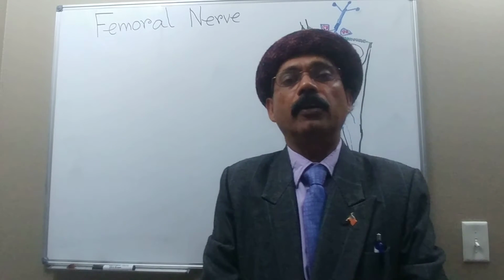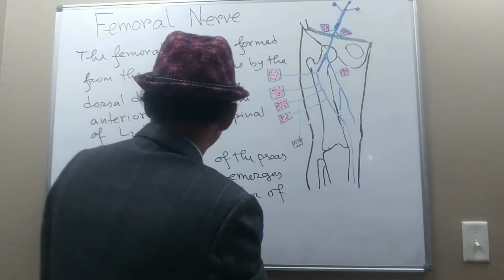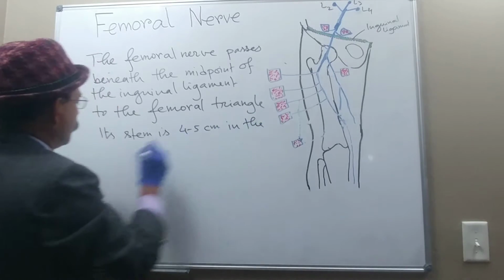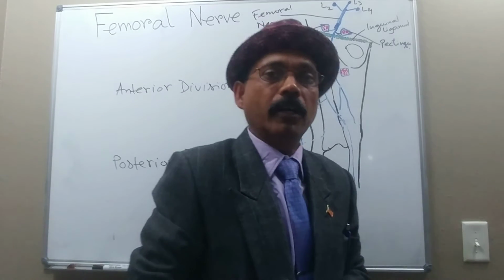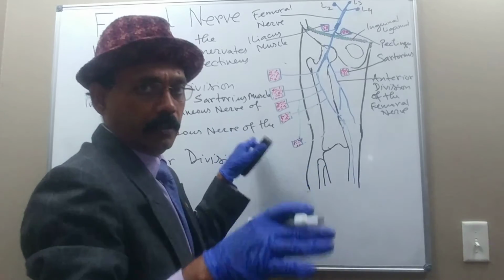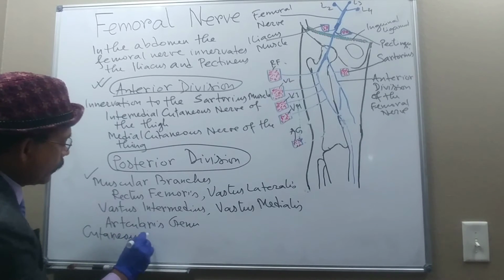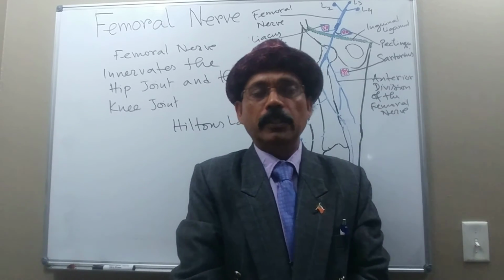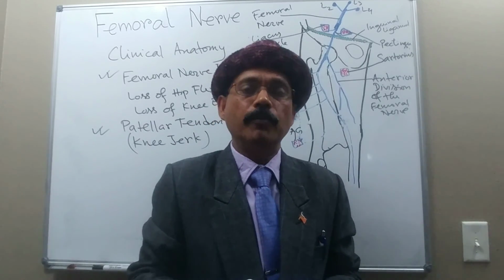FEMORAL NERVE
Formation
Course
Divisions
Branches
Clinical Anatomy